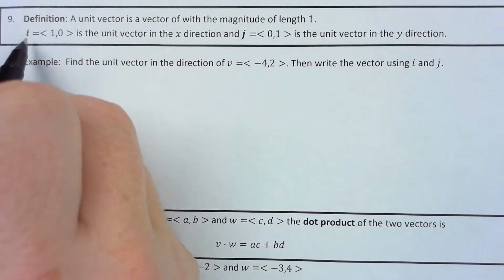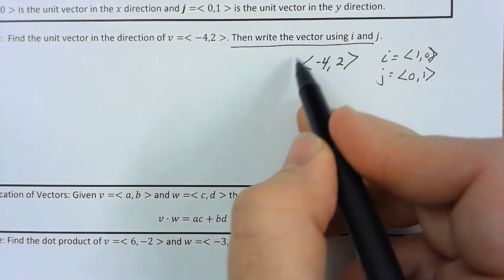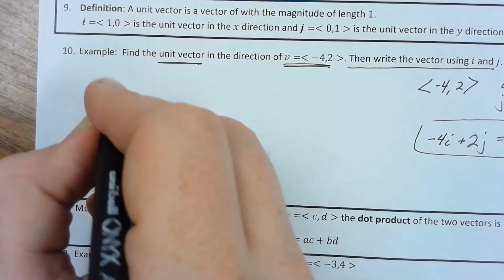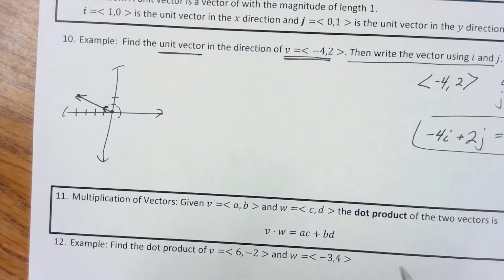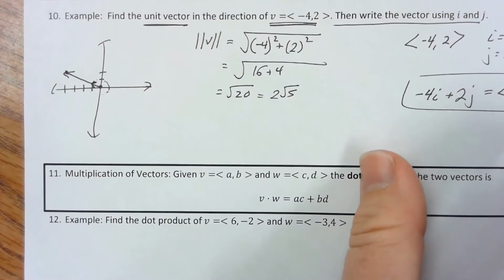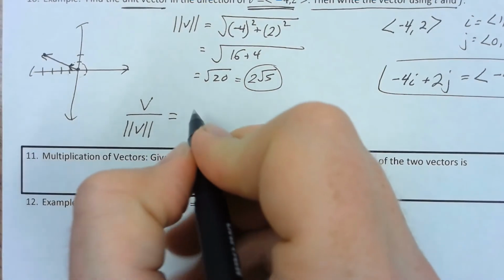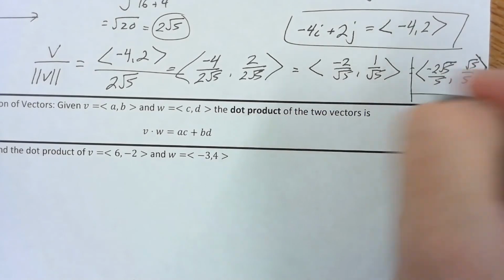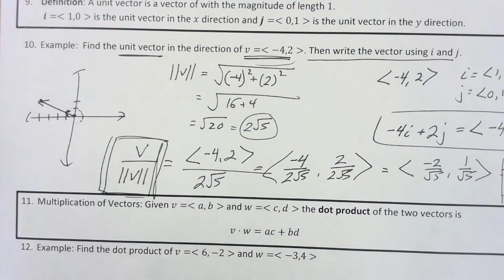25 Mth 162 V3 Vetors Of Unit Length